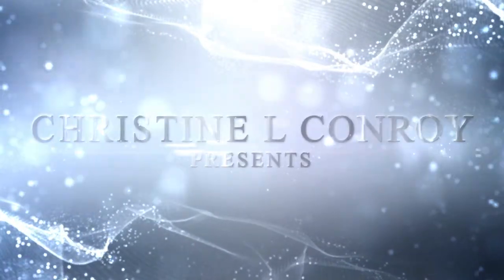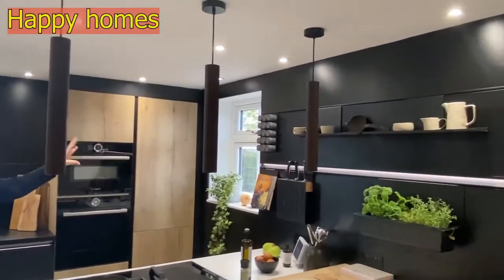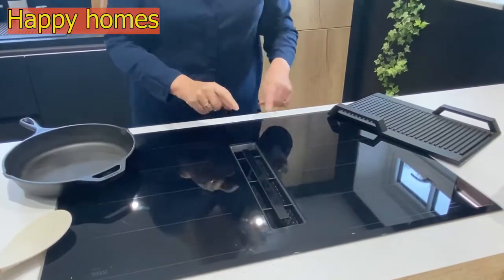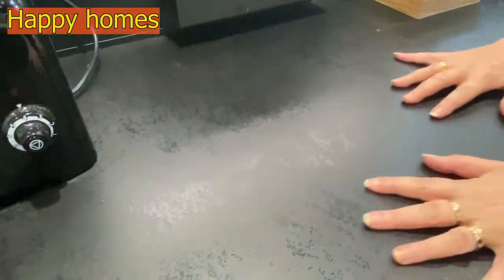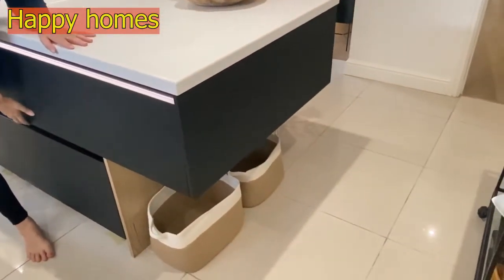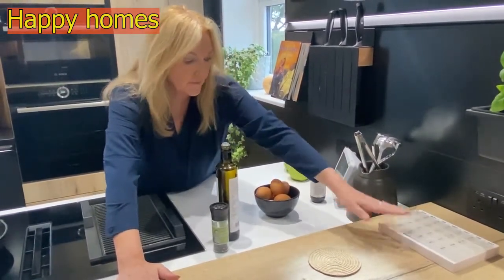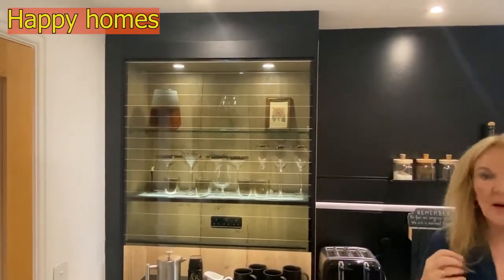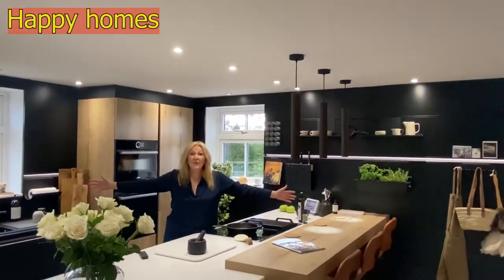Matte black kitchen: Happy by design series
Happy kitchen, happy cook, happy family.  Part of my happy home happy life series.  I invite you into my happy black kitchen.  Can't wait to hear what you think about it.
We are a group of likeminded women getting happy, living longer and growing younger! we welcome you.

The Happy Black kitchen  (part one)
This is my new kitchen. This video is part of the Happy stuff and fluff happy home series.  Happy home happy life.  It is a cliche but the kitchen is the heart of the home and I feel happiest when I am in there.  So my new kitchen had to be special to me.  We decided on black kitchen cabinets with black kitchen worktops or black kitchen countertops - with a few added details.  The result is my happy black kitchen.  Adding in some warm wood and lighter details keeps the room from feeling dark or gloomy.  I had lots of kitchen design inspo - the family business is kitchen design!  Sometimes too much choice is too much choice.  However, we decided to experiment with black and it worked!  Hope you like.